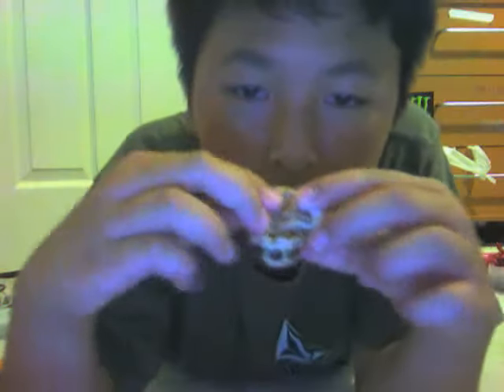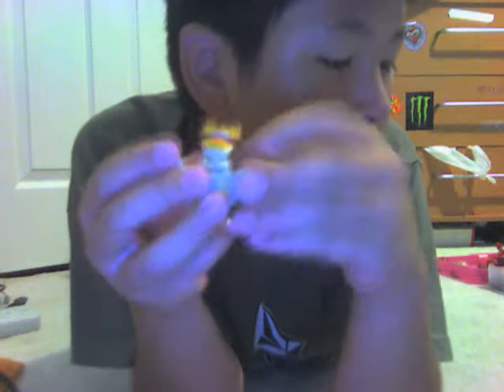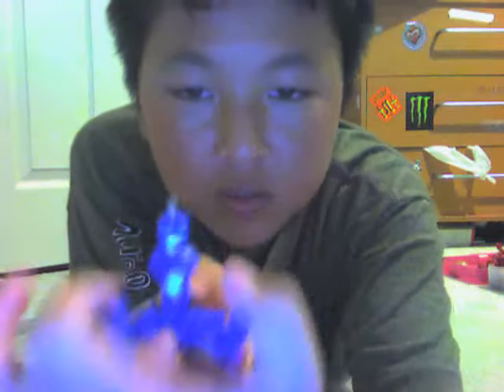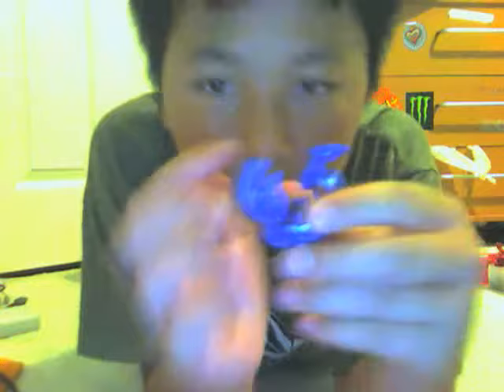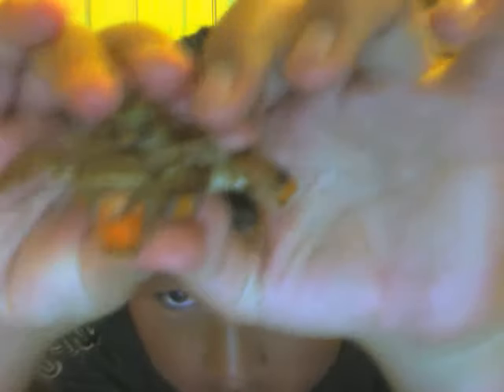Battle Gear Modes pt.2